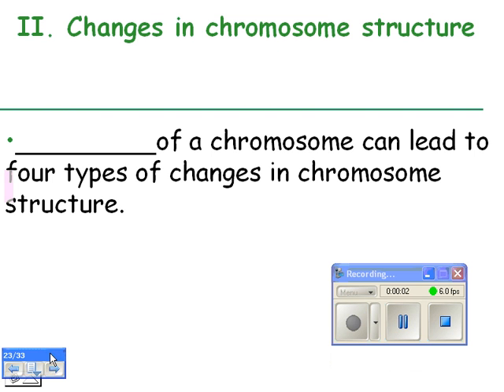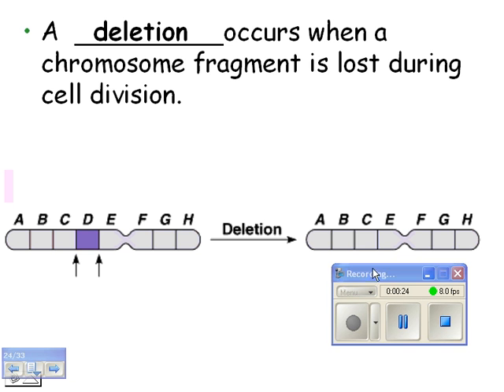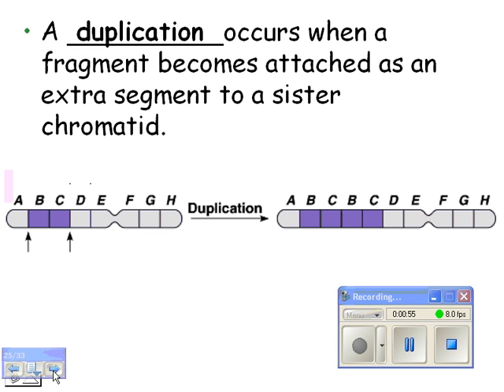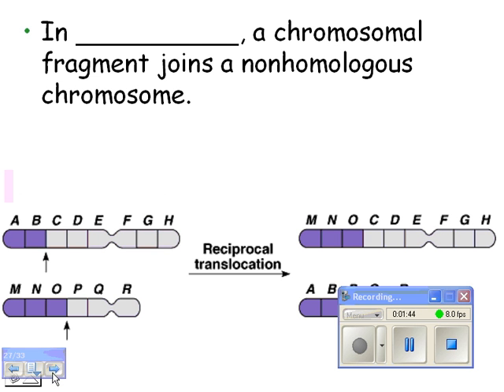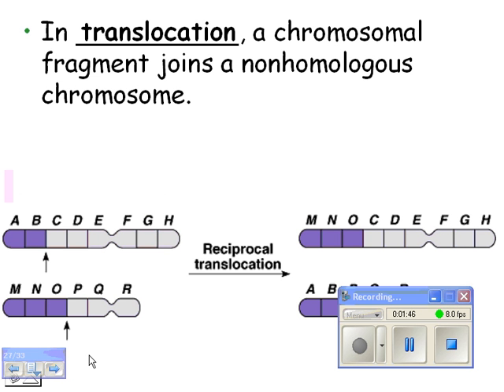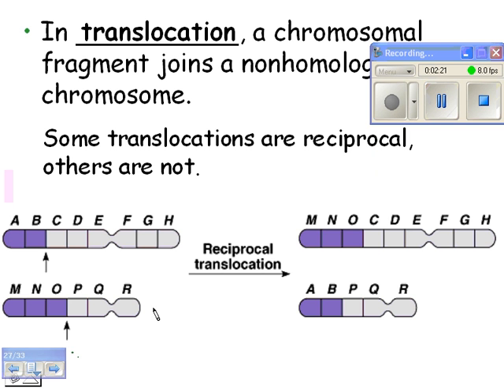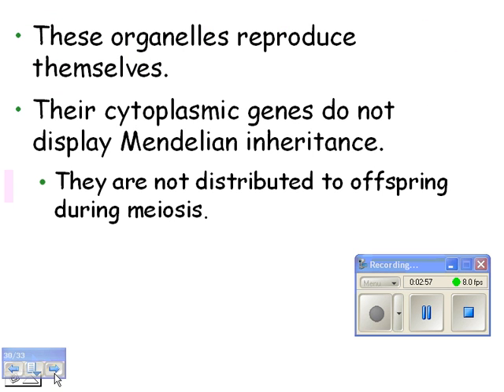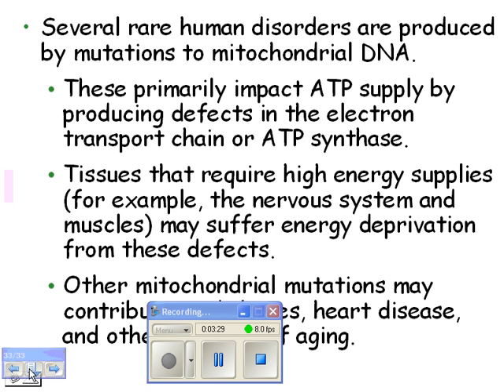2013 HN Problems in Meiosis 02 other chromosomal abnormalities